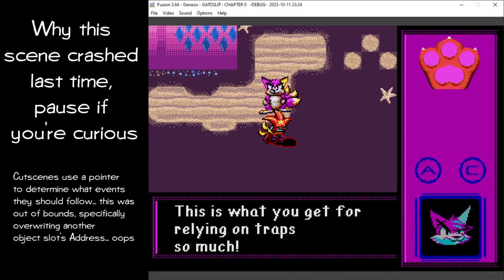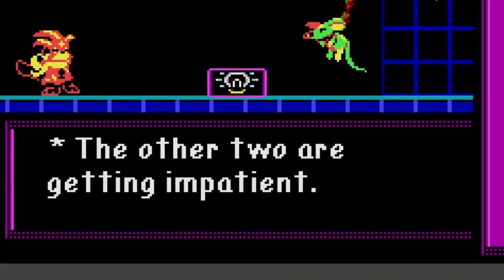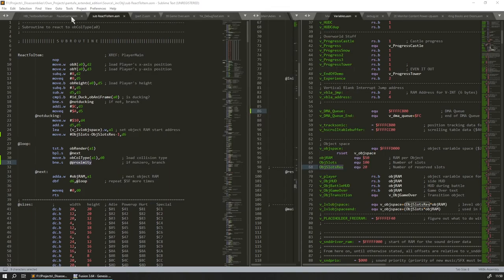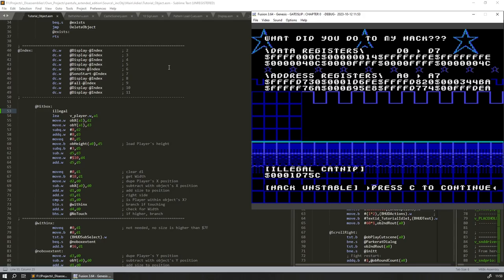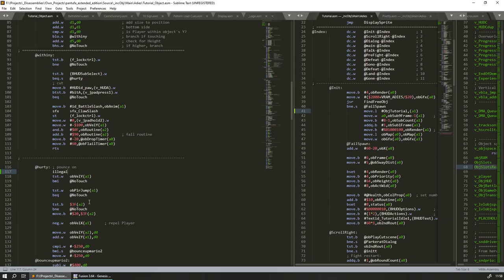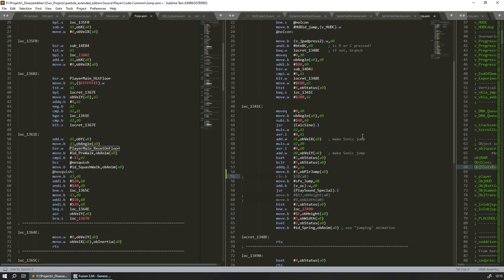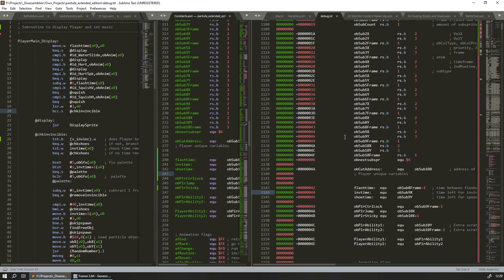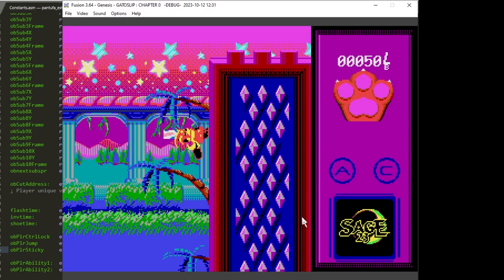[GATOSLIP DEMO SPOILERS] When objects don't behave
Ok last part I swear xwx